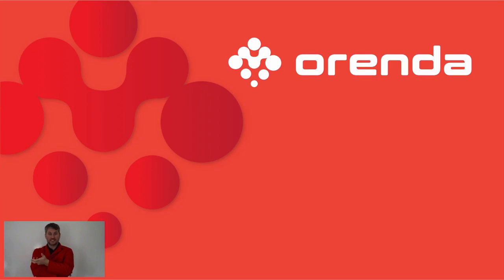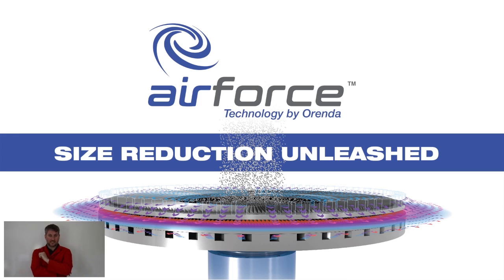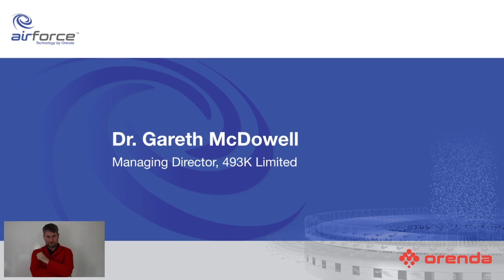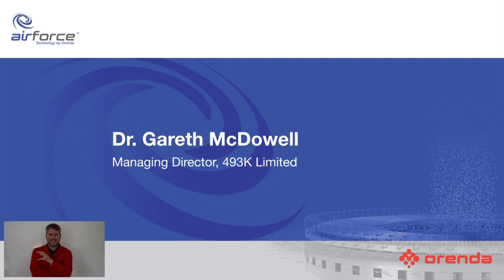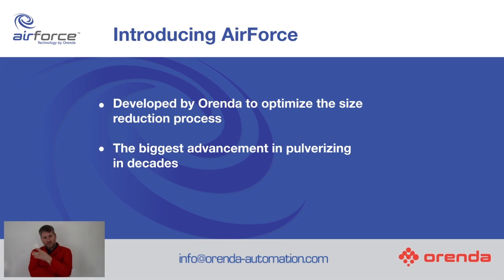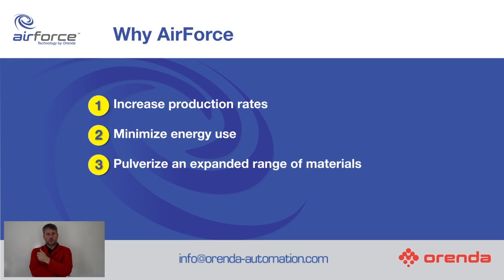Orenda's AirForce® Technology Presentation Part 2/6 - Why AirForce® Technology?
Why use AirForce® Technology in plastics pulverizing? Presented by Dr. Gareth McDowell